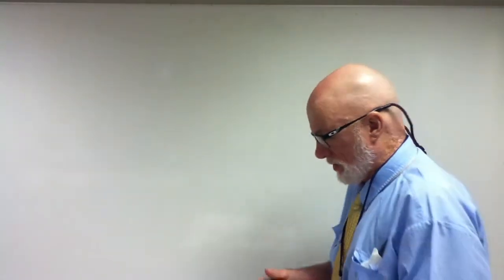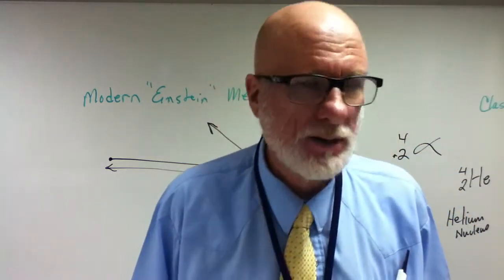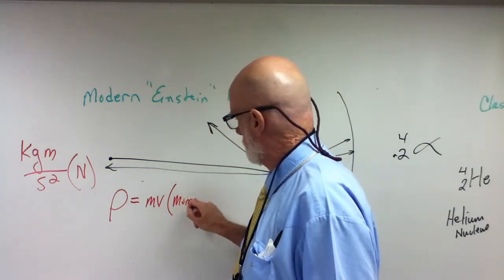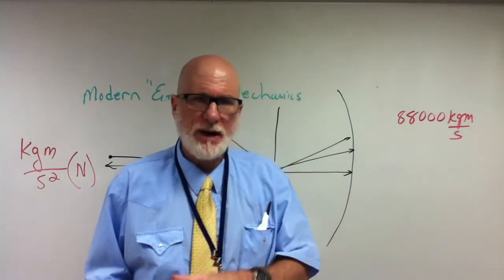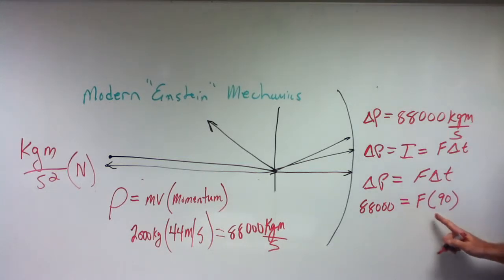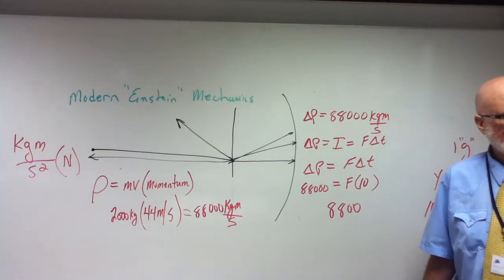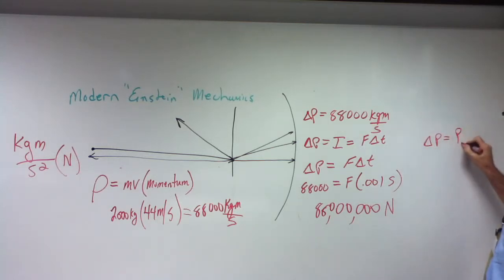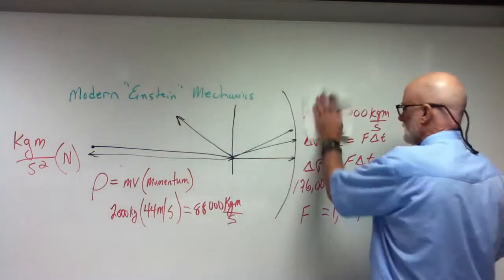The Rutherford Experiment